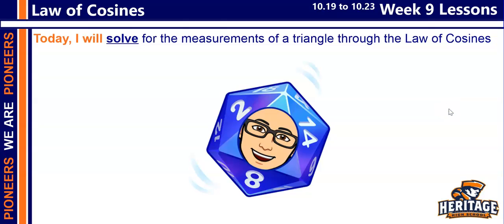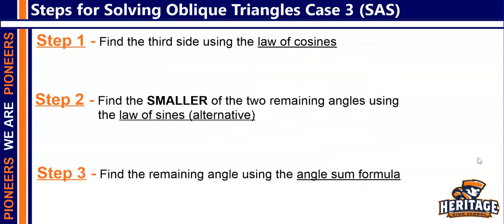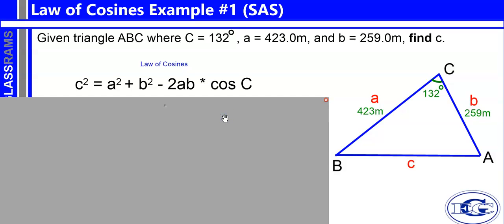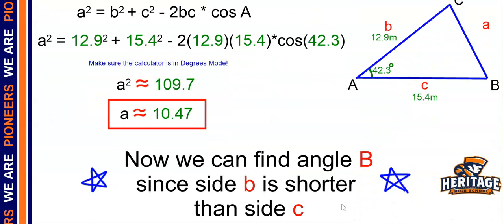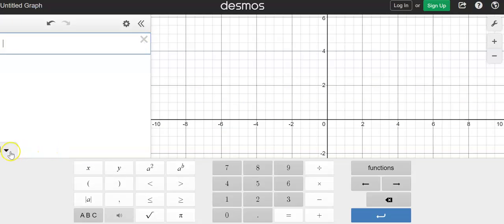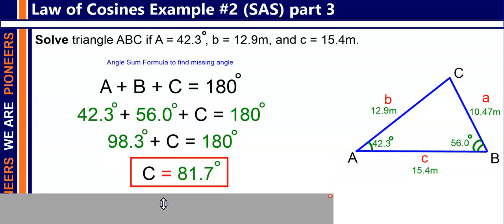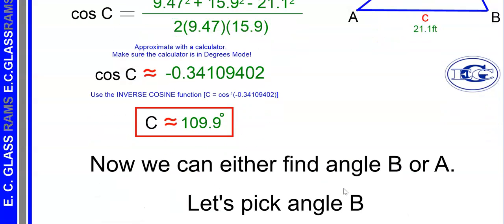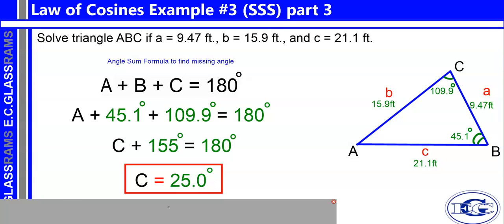Law of Cosines